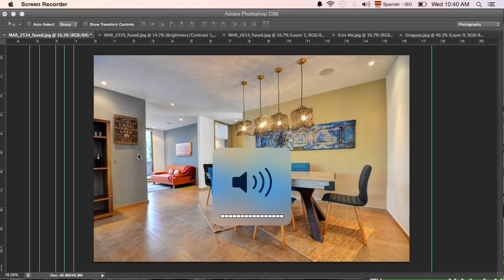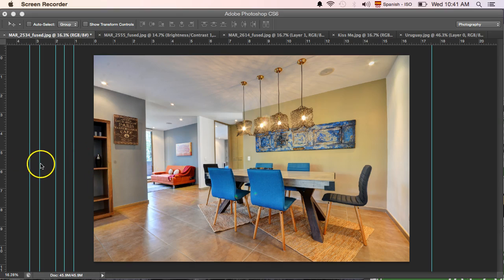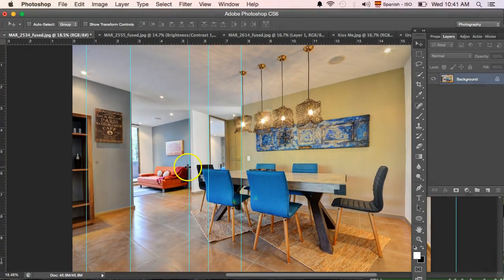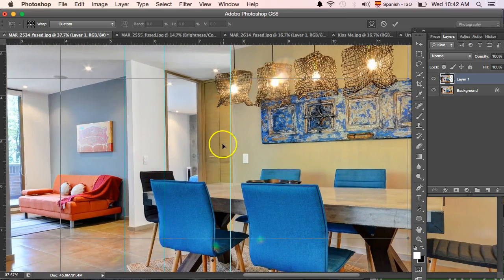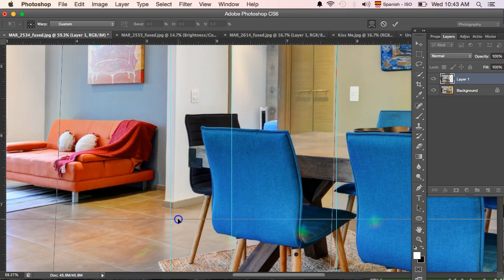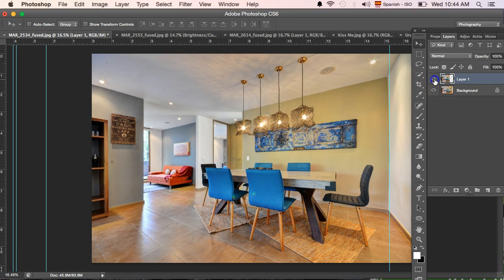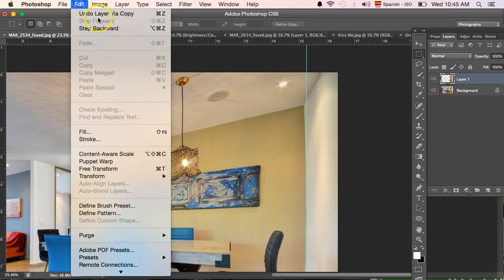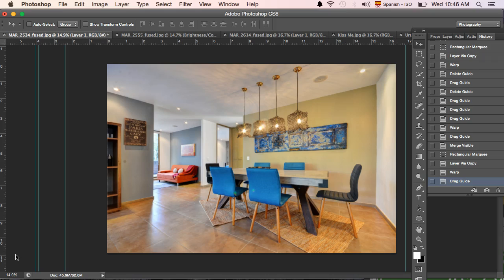How to straighten bent lines in Photoshop CS6 - Interior Photoraphy Tips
This video shows how to straighten bent and curved vertical lines in real estate photography using Photoshop CS6. Having straight vertical lines is very important in achieving professional looking interior photos.

If you are now starting in real estate photography, chances are that you are using a wide angle lens. Depending on the lens you are using, it may be impossible to take a photo where all of the lines are perfectly vertical. Using a wide angle lens will most likely cause what is called ‘barrelling’ or ‘lens distortion’. In that case, you will have to straighten those curved/barrelled lines in post production.